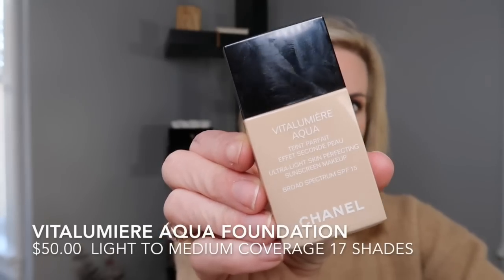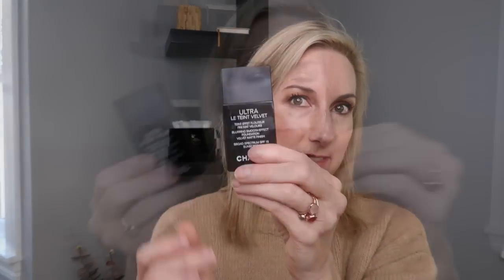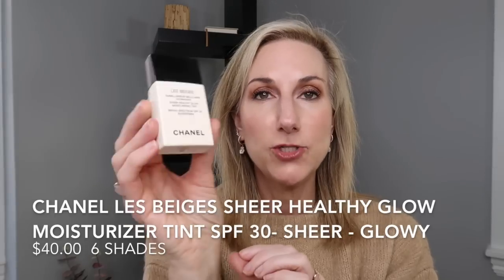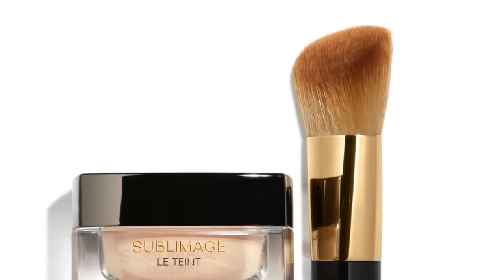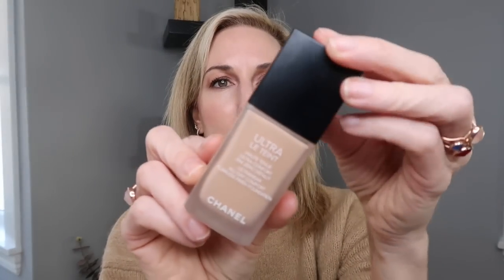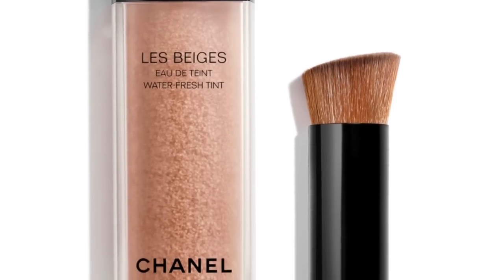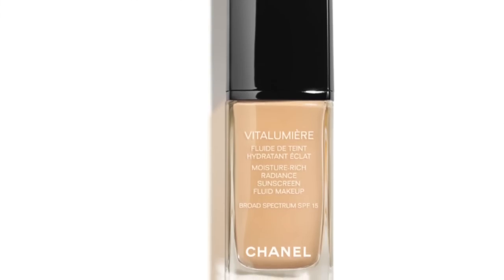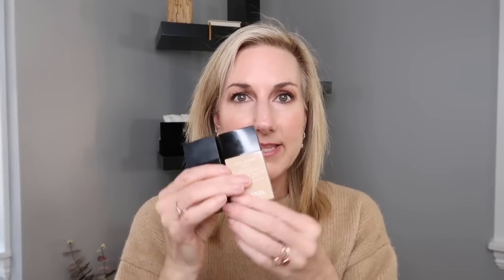CHANEL FOUNDATIONS 101 | HOW TO PICK YOUR FAVORITE CHANEL FOUNDATION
Since I am a lover of Chanel- and have almost ALL of the Chanel Foundations- I was asked if I would give a rundown of the whole chanel lineup of foundation to help you choose the RIGHT one for you!
I hope this video is helpful.  I am sharing my thoughts on each and what kind of finish and skin type it might be best for.

FOR REFERENCE- My skin type is mature, dry, rosacea-prone. My rosacea has cleared up but still have to be careful. I am 51 years old and my issues are hyperpigmentation, keeping rosacea at bay, and general anti-aging.

Product Mentioned:
CHANEL Les Beiges Healthy Glow Moisturizer Tint- Medium
CHANEL LES BEIGES Healthy Glow Foundation SPF 25
CHANEL Ultra Tenue Powder Foundation
CHANEL Vitalumiere Foundation
CHANEL CC CREAM

ON MY FACE TODAY:
CHANEL Eau De Teint -Water Fresh Tint - Medium Light
Chanel Le Correcteur in Rose
Chantecaille Faux Cils Longest Lashes
Tom Ford Fiber Gel
Chanel Soliel Tan de Chanel
Chanel Blush in Elegance
Chanel Blurry Mauve
Chanel Stylo Yeux Waterproof Eyeliners-Black Wood
LIPS
Chanel Lip Liner in Nude
Chanel Les Beiges Balm in Deep- Chanel Stylo Yeux Waterproof Eyeliners
BRUSHES:
Giorgio Armani Sculpting Brush
Roen Everything Eye Brush

Sweater: TOPSHOP
Earrings - Kate Spade Earrings
Necklace - Tiffany
Rings: Monica Vinader